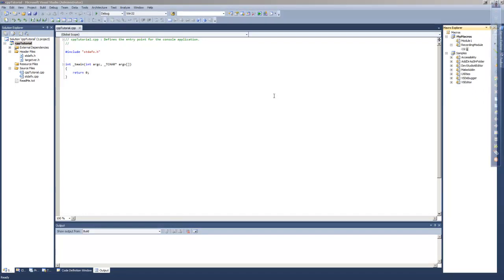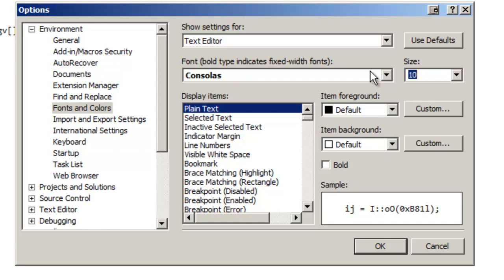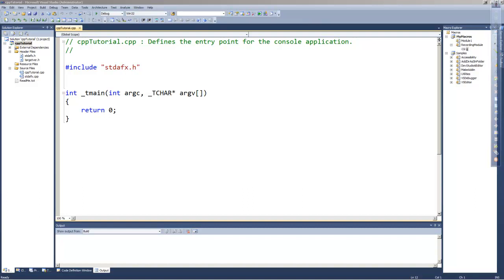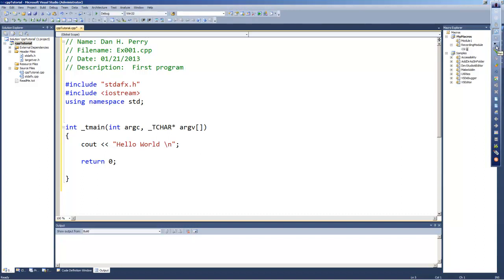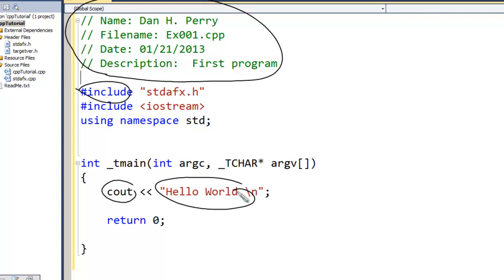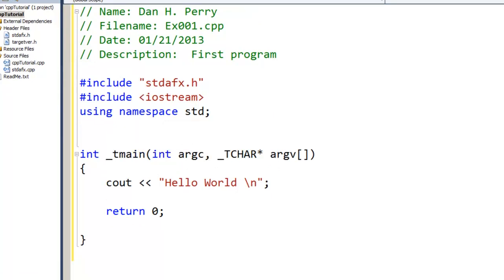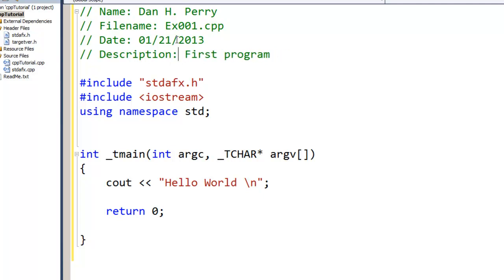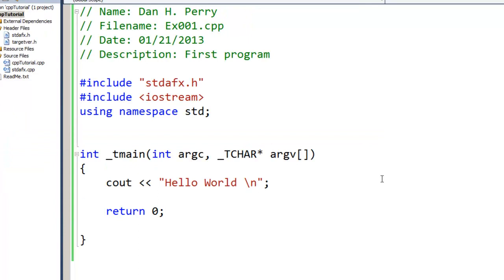Programming in C & C++ Episode 0002 - Introduction to Visual Studio pt.2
We continue to introduce features of Microsoft Visual Studio